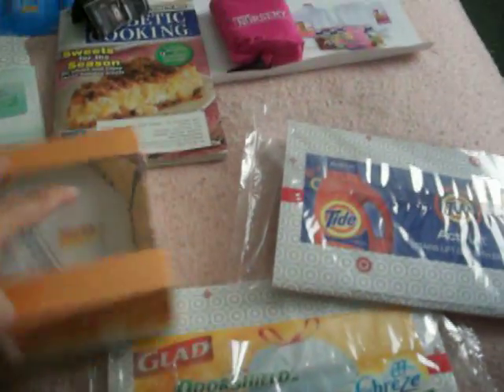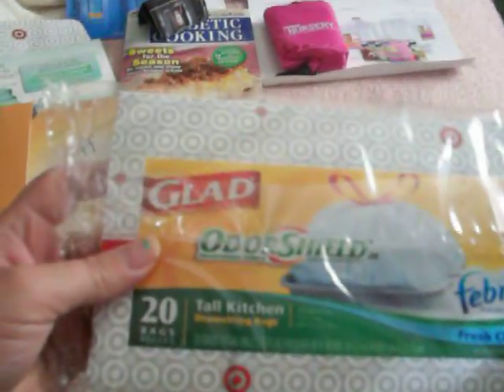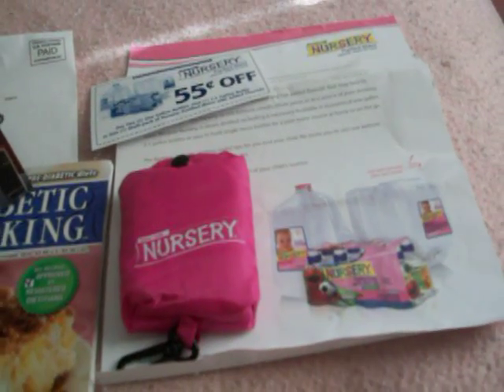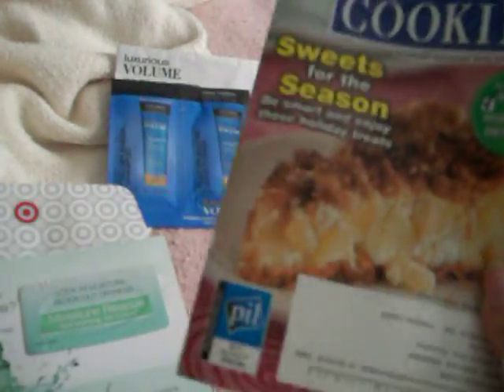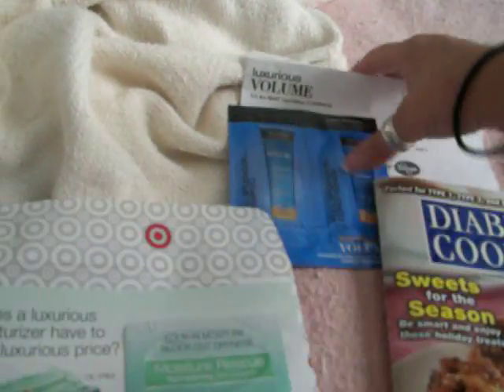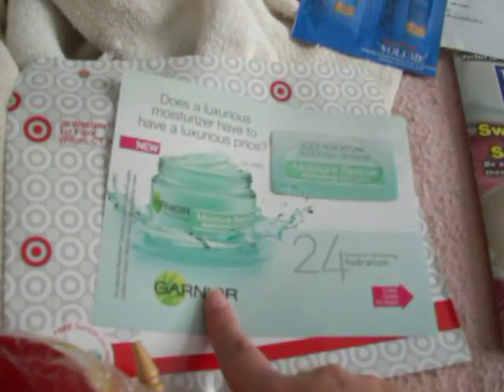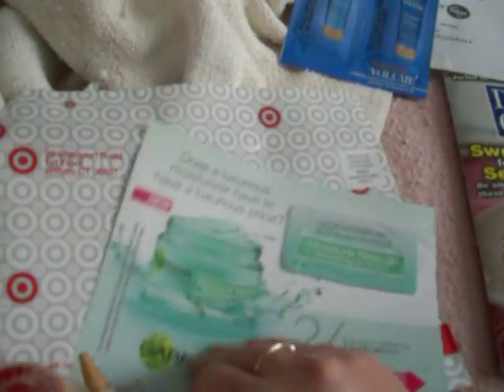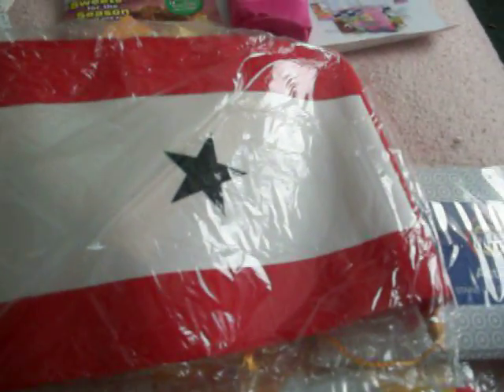Free sample video # 8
so here are some more free samples. hope yall enjoy my videos! want to know sites check my other free sample videos!!!